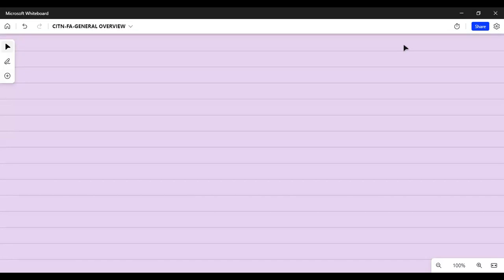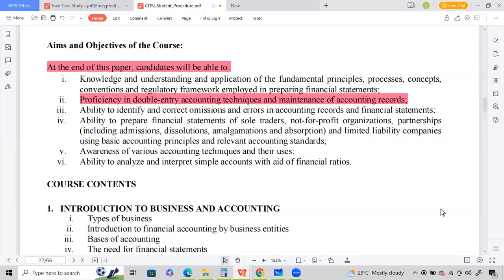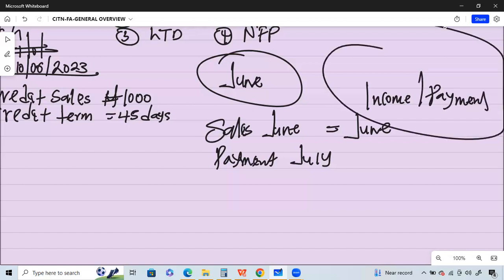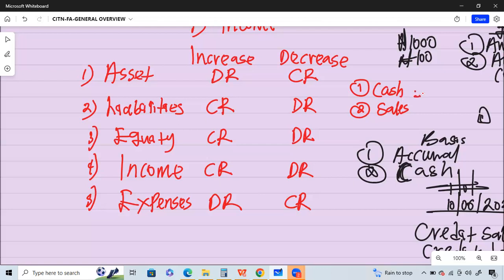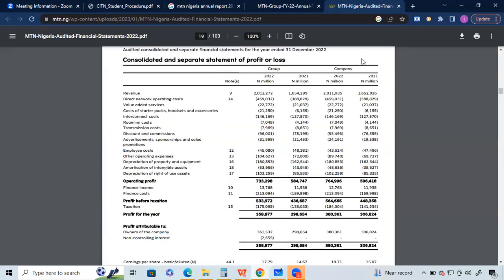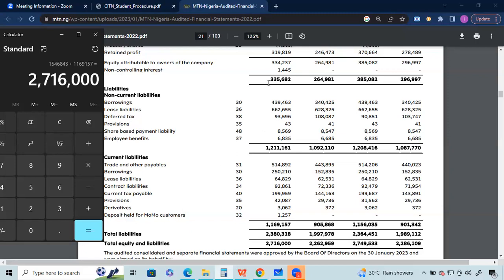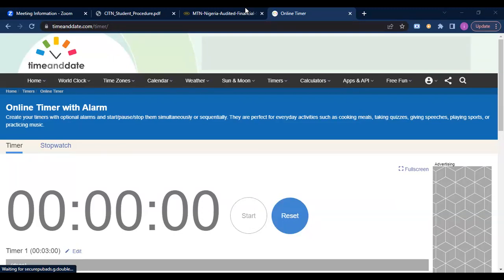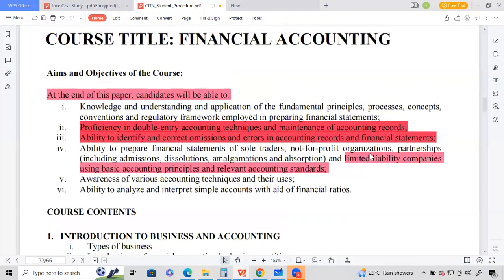FA - General Overview of Financial Accounting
Unlock the Fundamentals of Financial Accounting! 📚💡

Welcome to our comprehensive overview of Financial Accounting! Whether you're a student preparing for exams, a professional seeking to refresh your knowledge, or someone interested in the financial world, this video is tailored for you. Dive into the basics and intricacies of financial accounting with our expert-led session.

 What You'll Learn:
1. **Introduction to Financial Accounting**
2. **Understanding Financial Statements**
3. **The Accounting Cycle**
4. **Key Accounting Principles and Concepts**
5. **Recording Financial Transactions**
6. **Adjusting Entries and Closing Accounts**
7. **Financial Reporting and Analysis**

- Gain a solid foundation in financial accounting principles.
- Understand the importance of accurate financial reporting.
- Learn how to prepare and analyze key financial statements.
- Enhance your decision-making skills with financial insights.

### Join Our Live Online Classes!
To access the full videos and join our live online classes, chat with us via WhatsApp at or 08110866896. for more information.

Unlock your potential in Financial Accounting with us today!